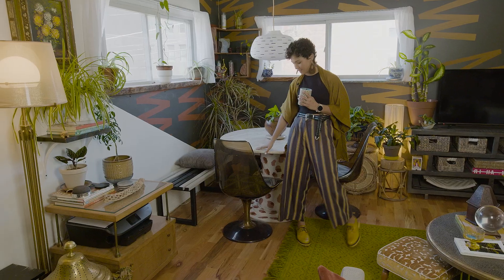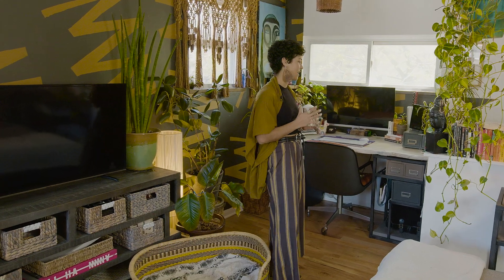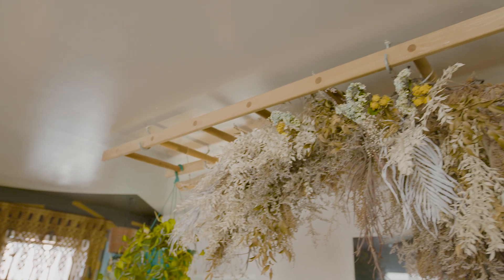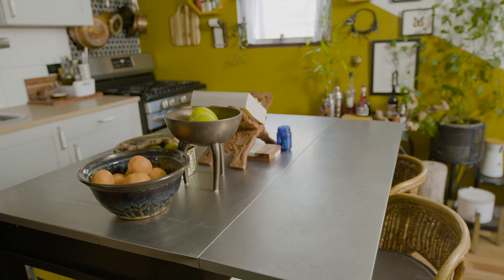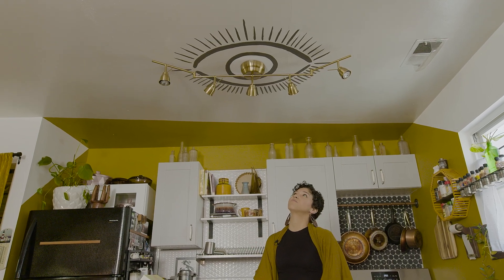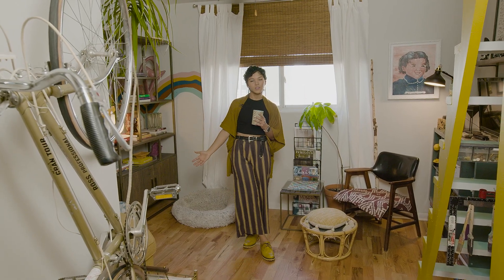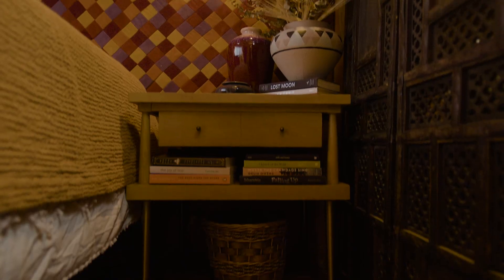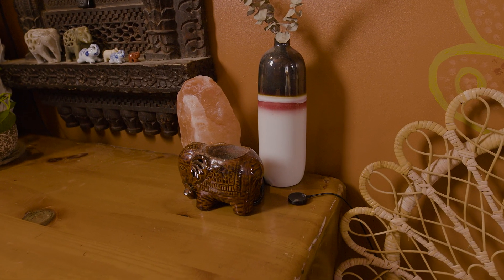Hustlers at Home: Asia Babbington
Our Next Gen'er, Asia Babbington, gave us a tour of her ecclectic South America inspired home in Pilsen, Chicago. From dried floral arrangements to murals and custom headboards, her home is a lush maximalist oasis!